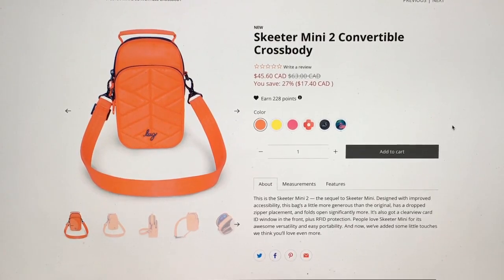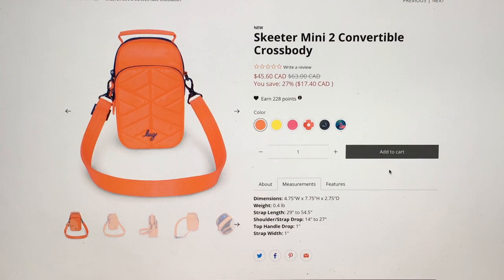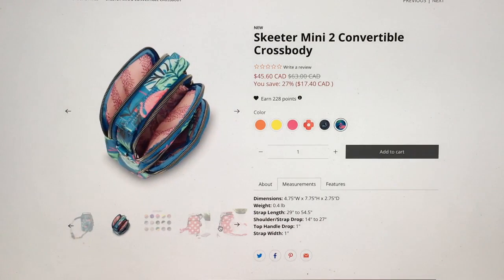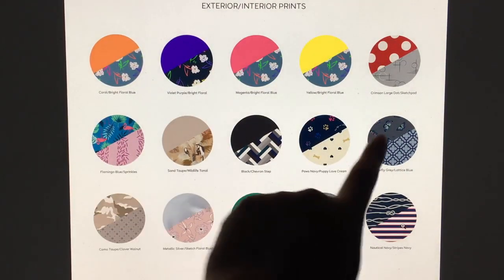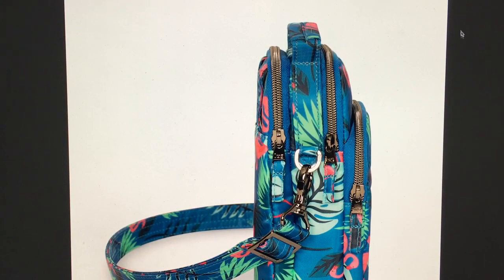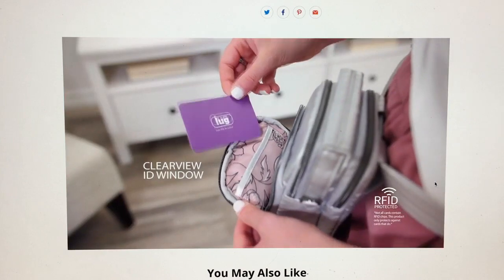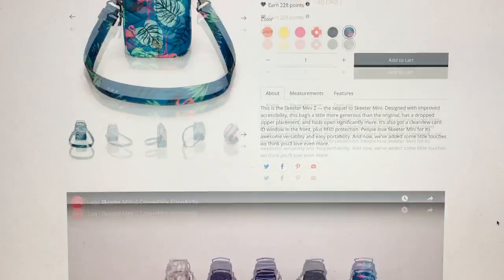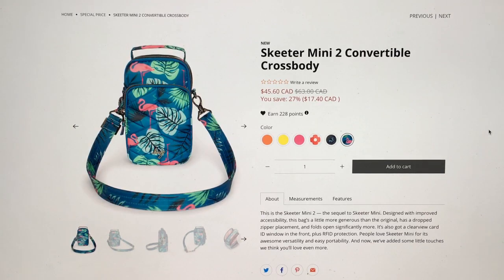My First Impression of the Lug Skeeter Mini 2 Convertible Crossbody Bag (NOT A REVIEW)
Well, I guess it's more like my 2nd impression because I already own the first Skeeter Mini and this latest version got a few much needed tweaks!